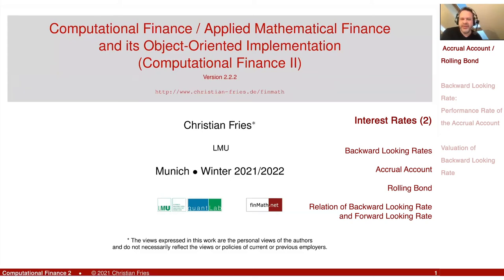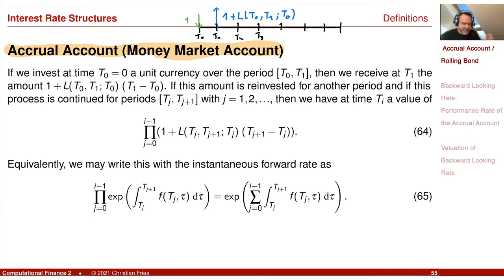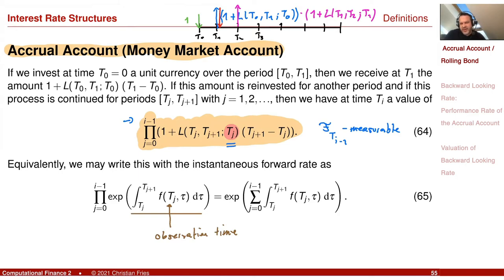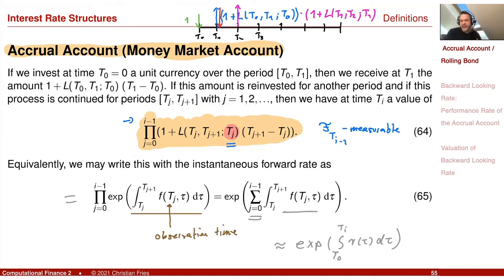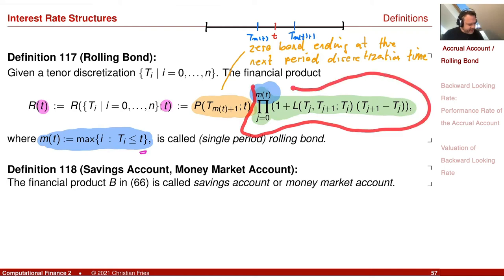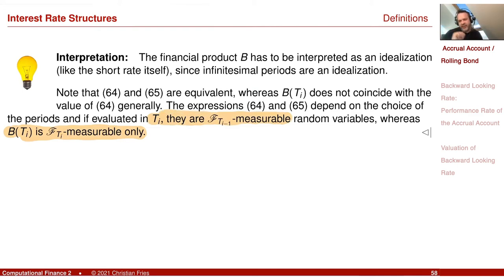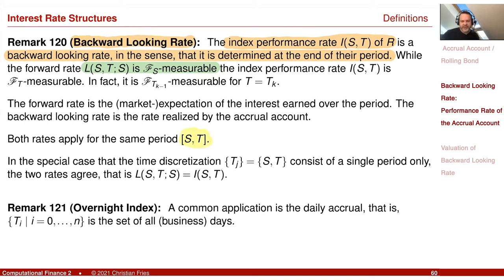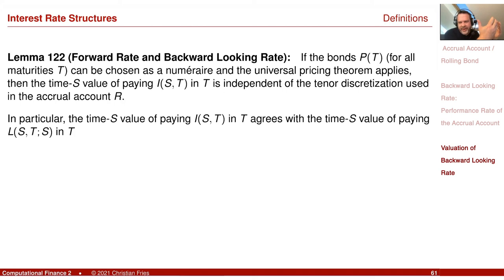Lecture 2021-2: Appl. Math. Fin./Computational Finance 2 (02): Interest Rate Structures 2/4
Lecture 2021-2: Applied Mathematical Finance / Computational Finance 2: Session 02: Interest Rate Structures 2/4